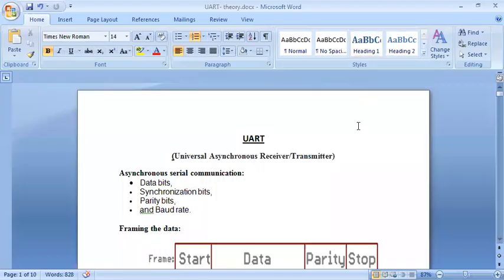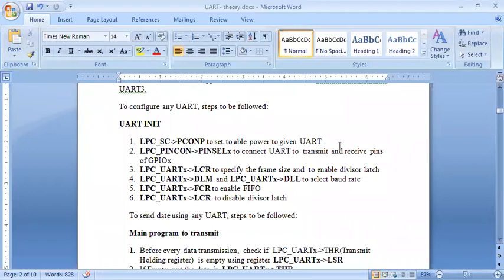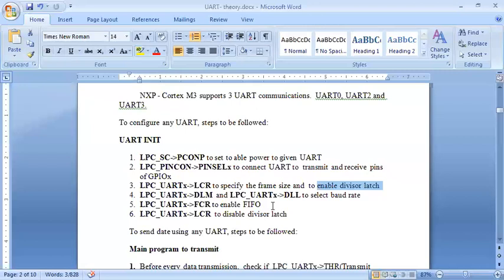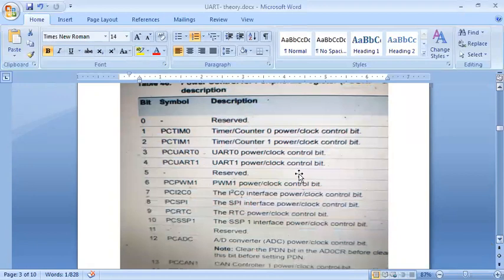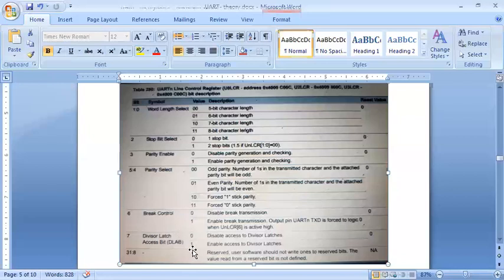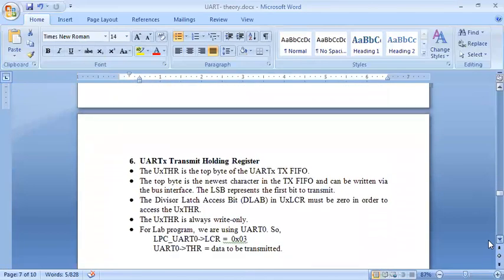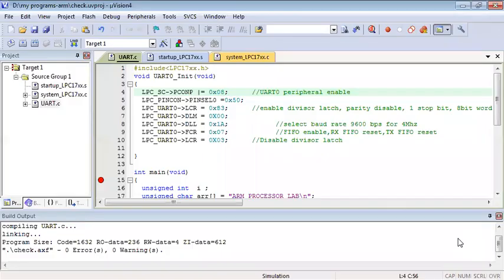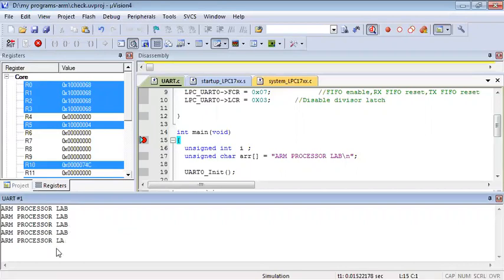ARM LAB - UART 19CSL47 (CSE Department)